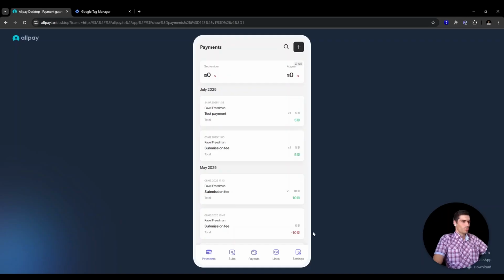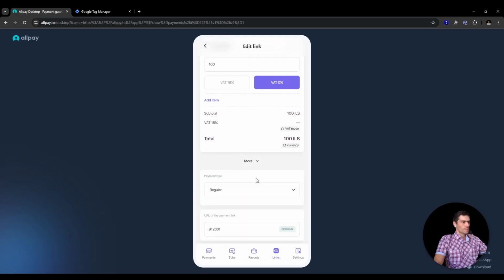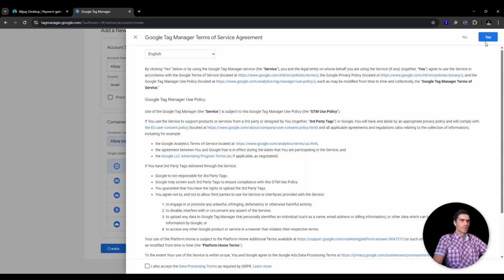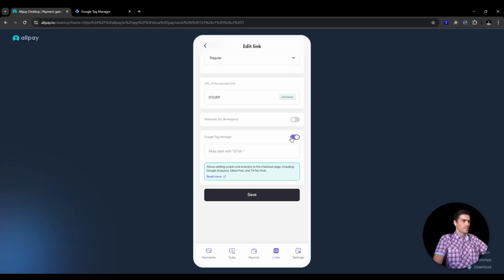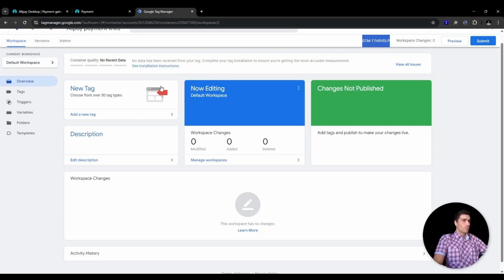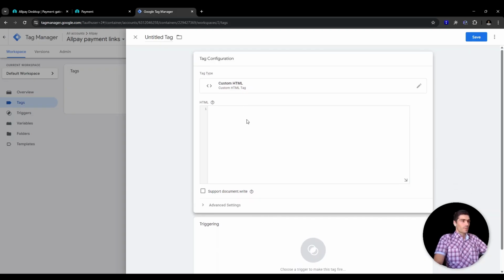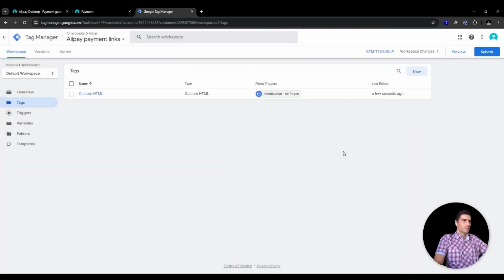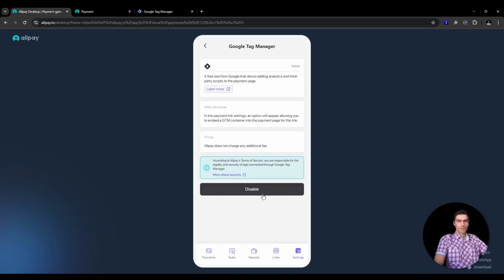Google Tag Manager for checkout page analytics in Allpay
With GTM you can easily add analytics, marketing pixels, and business tools to your checkout and success pages — without touching the code.

In this tutorial, we’ll show you:

How to activate the GTM module in Allpay

How to add your GTM container ID

How to set up and publish tags for tracking and marketing

Important security tips when using GTM